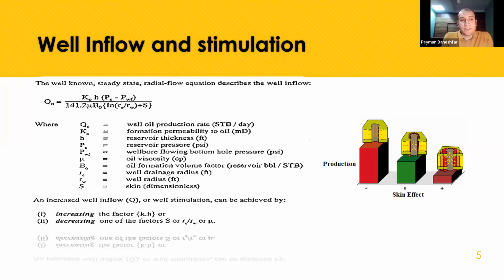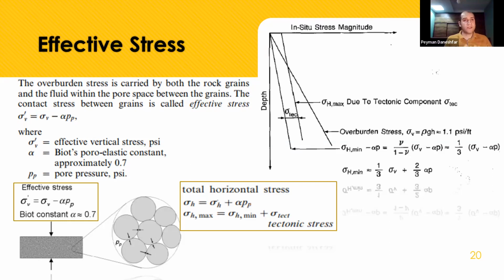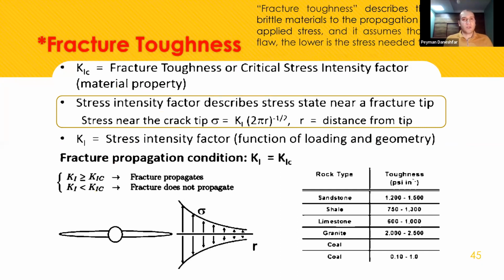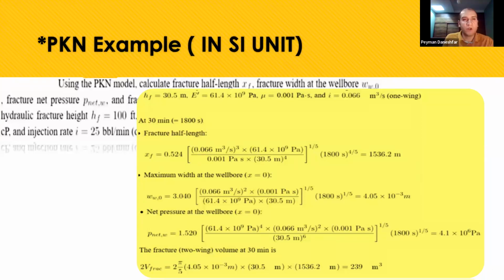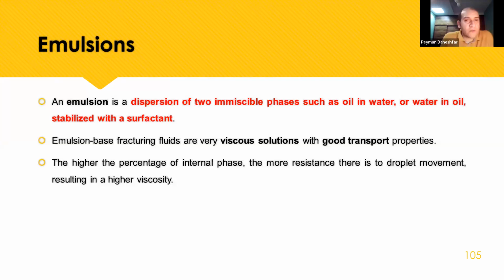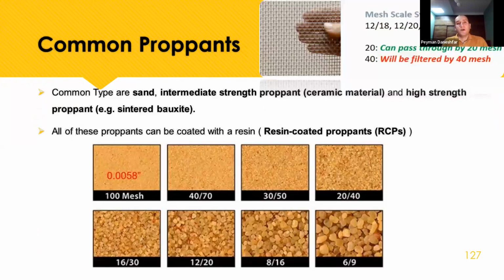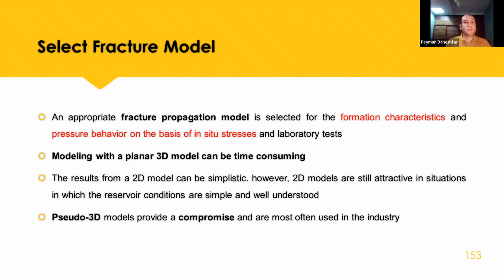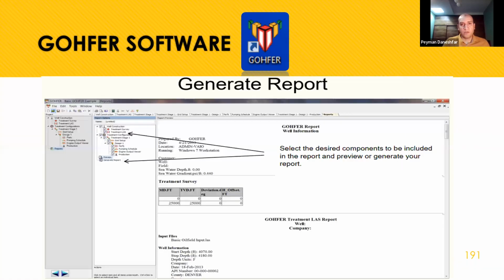Hydraulic Fracturing Principle and Designing